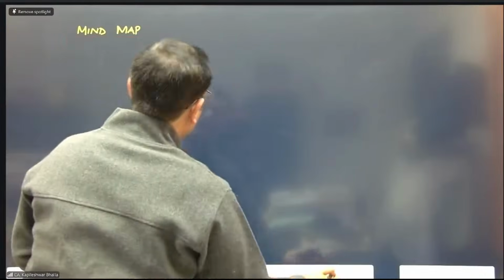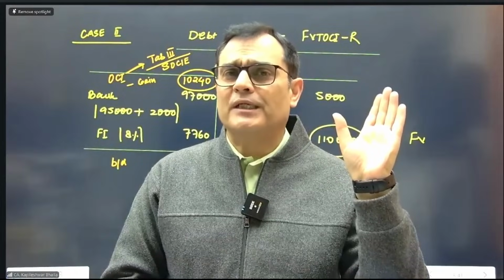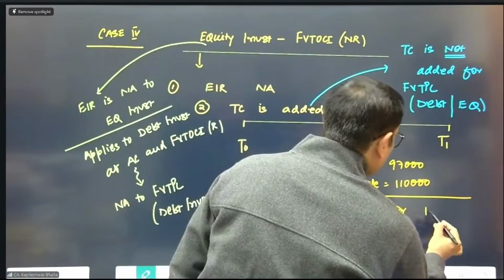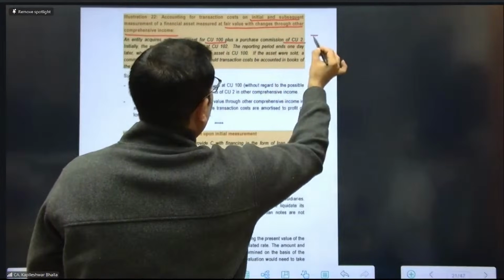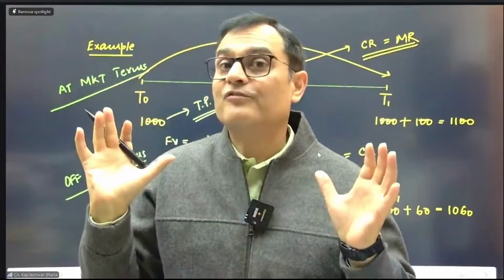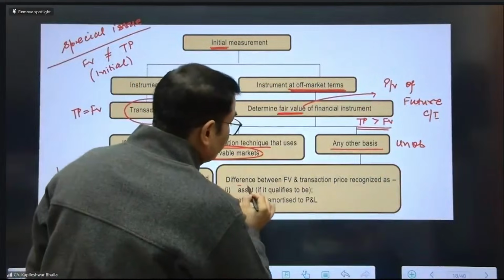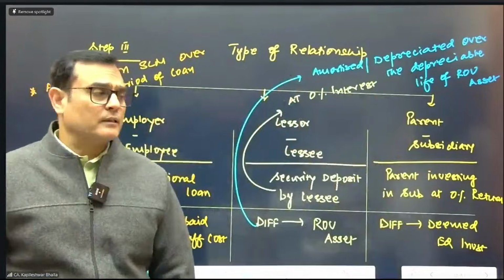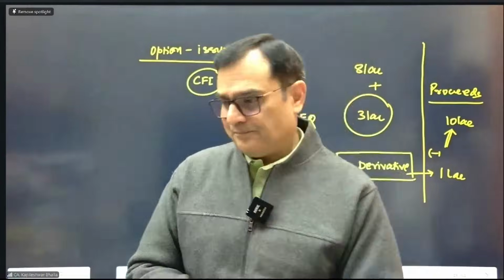Final Paper 1: FR | Topic: Ind AS 32, 109 and 107: Financial Instruments | Session 1 | 02 Dec, 2025